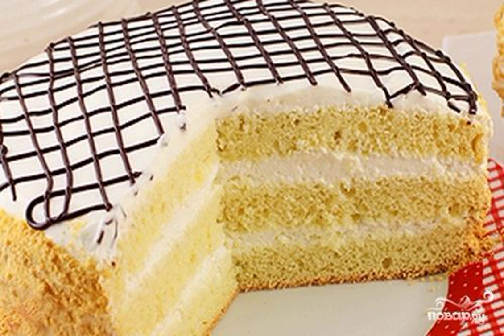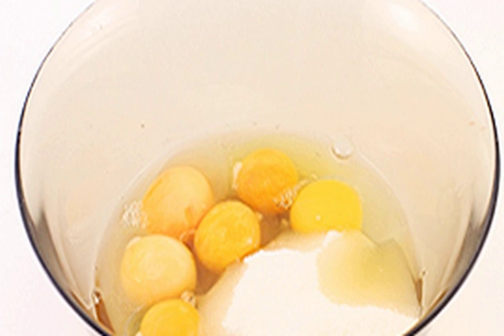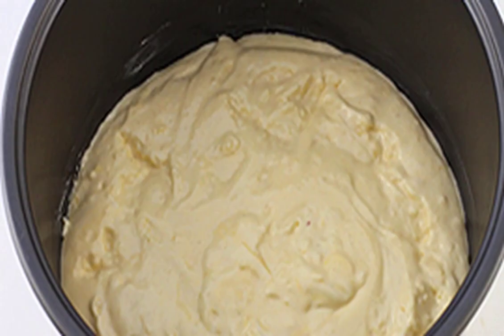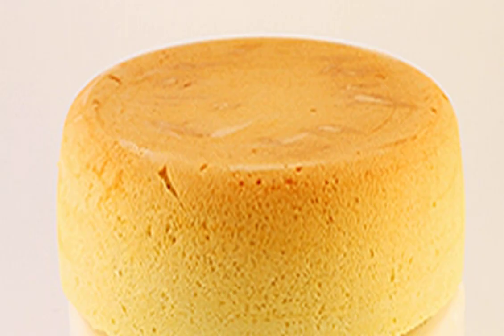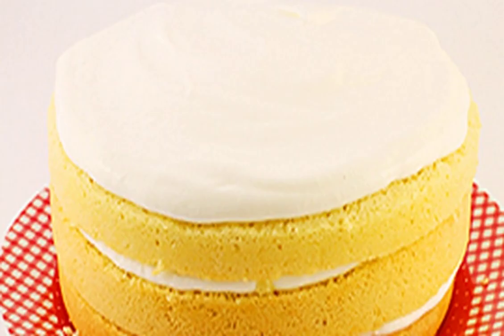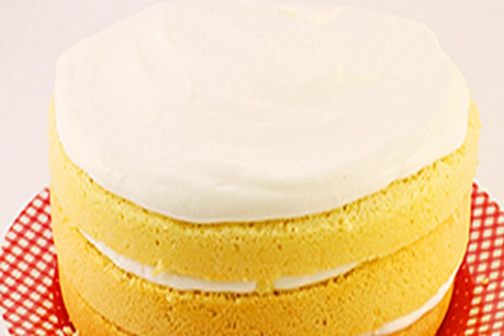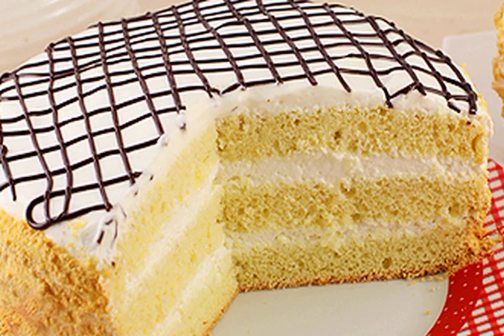Sponge cake with sour cream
I make the cakes of this biscuit in a slow cooker, but you can bake them in the oven. It turns out a very delicate cake, and with sour cream just delicious.

Ingredients:
Lemon zest— To taste,